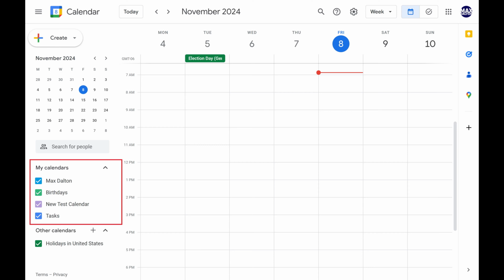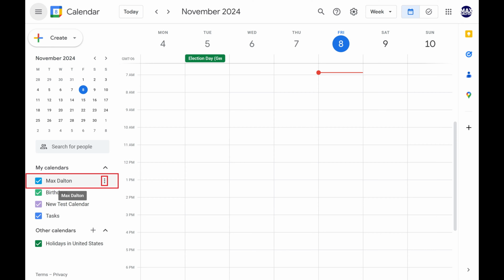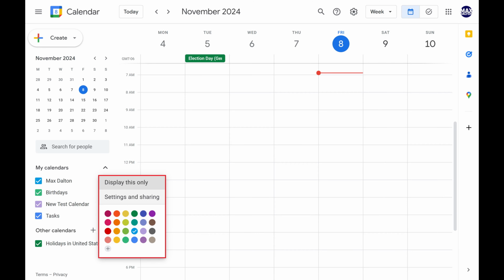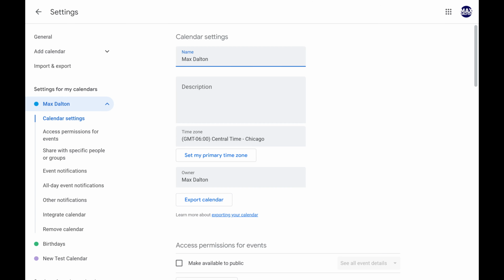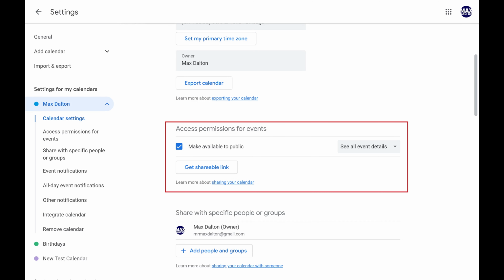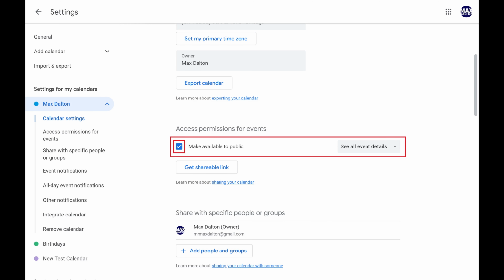How to Make Google Calendar Completely Private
In this video I'll show you how to make your Google Calendar completely private. However, it's important to note that people you share this Google Calendar with will still have access to it. Additionally, you can only do this through the Google Calendar website, and you can't do it through the Google Calendar app for iPhone, iPad or Android devices.

Timestamps:
Introduction: 0:00
Steps to Make Google Calendar Completely Private: 0:22
Conclusion: 1:24

Video Transcript:
Step 1. Open a web browser, navigate to Calendar.Google.com, and then sign in to your Google account if you're not signed in already. You'll land on your Google Calendar home screen.

Step 2. Navigate to the My Calendars section, find the Google Calendar that you want to make completely private, and then hold your cursor over that calendar name. A vertical ellipses will be displayed next to it.

Step 3. Click the vertical ellipses displayed next to that calendar name to open a context menu, and then click "Settings and Sharing" in that menu. The Google Calendar settings window opens to show the Calendar Settings section.

Step 4. Scroll down to the "Access Permissions for Events" section, and then click to remove the check mark from "Make Available to Public." That specific Google Calendar will no longer be public, and will be completely private going forward. It's important to note that people you share this Google Calendar with will still have access to it.